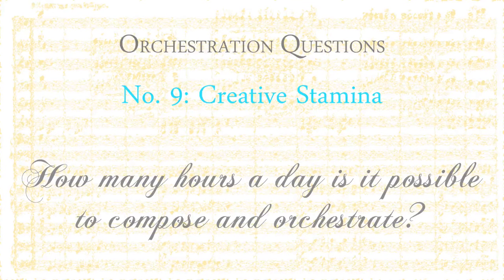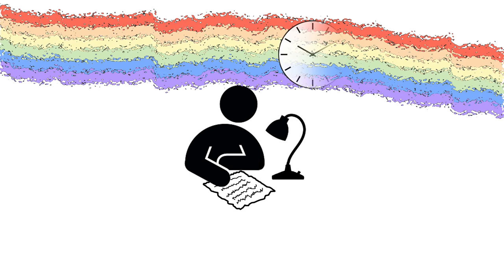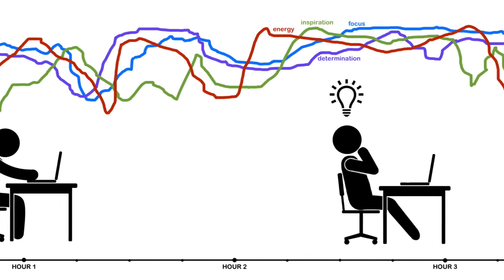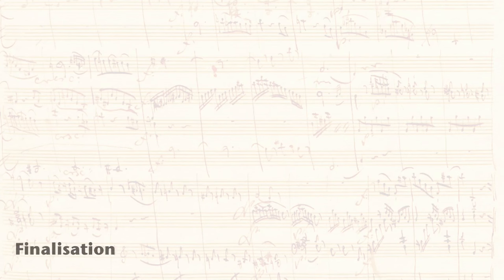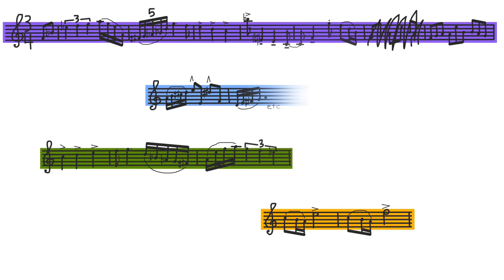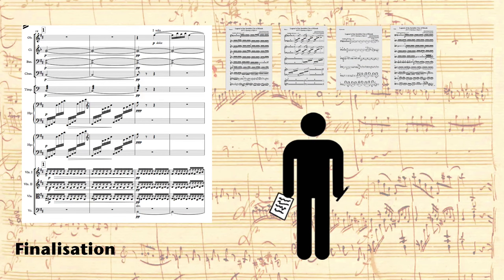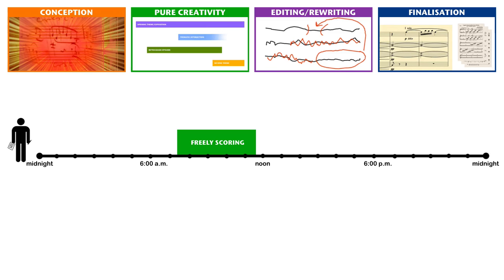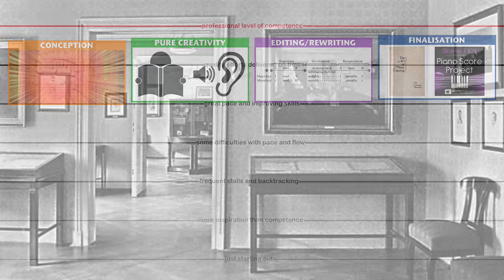Orchestration Question 9: Creative Stamina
How to develop your creative stamina as a composer, with thoughts about time management, focus, and improving your productivity.

Course Curriculum, 100 Orchestration Tips, and Newsletter at Orchestration Online man